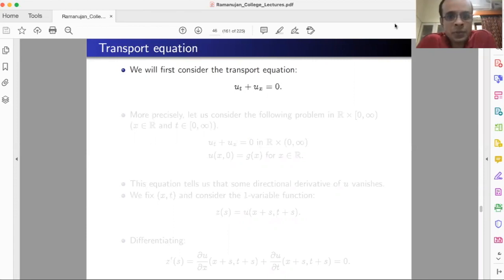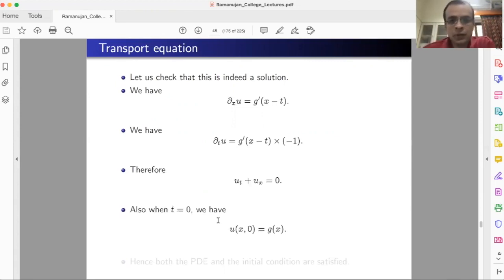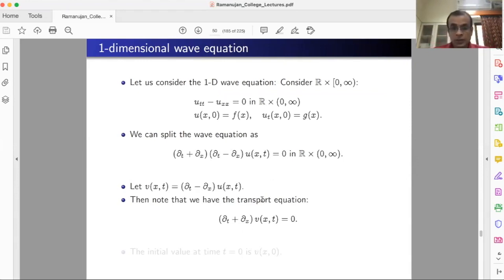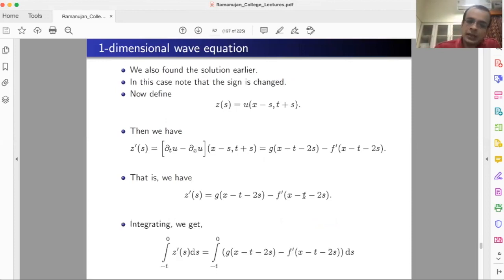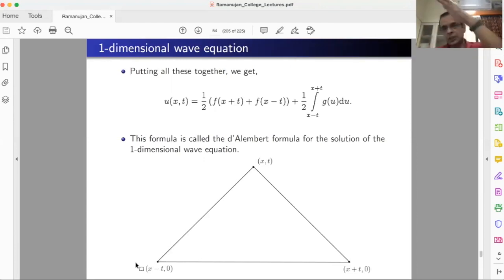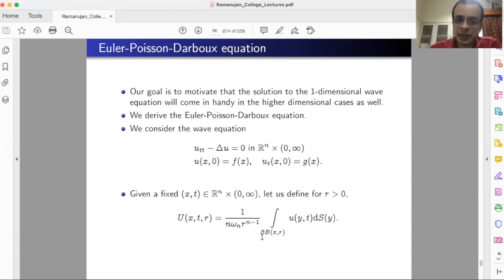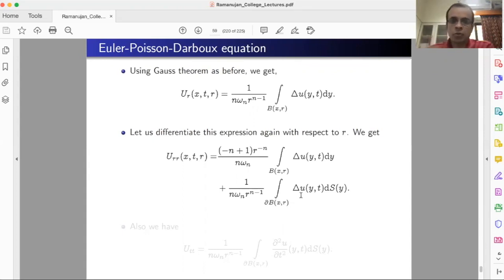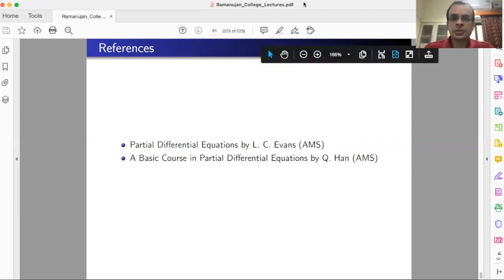Introductory Course in PDEs with Applications (Part-4)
Prof. Venky Krishnan, Tata Institute of Fundamental Research (TIFR), Centre for Applicable Mathematics (CAM), Bangalore